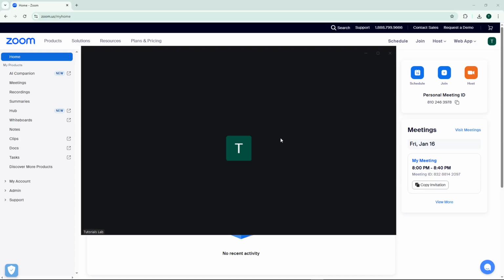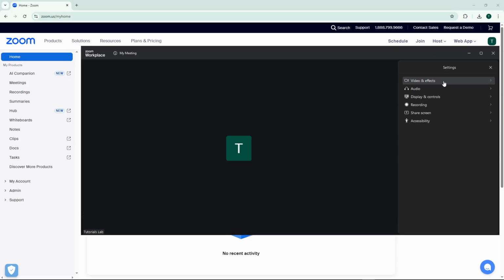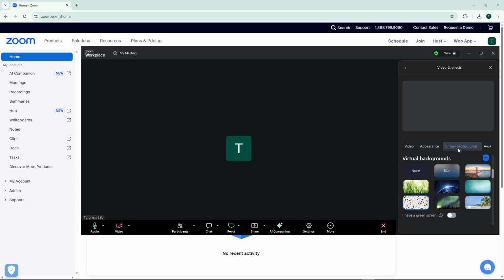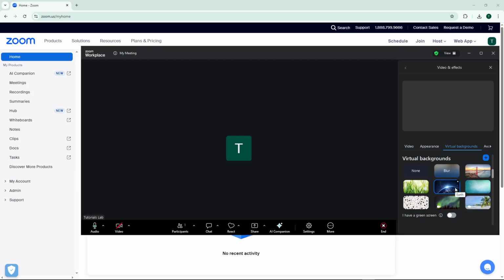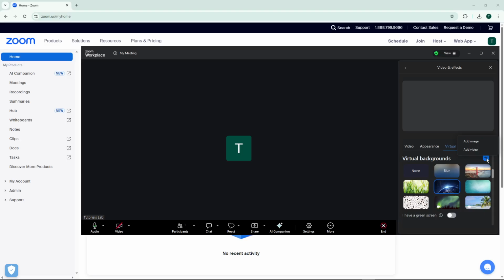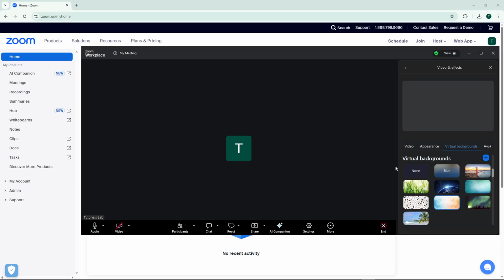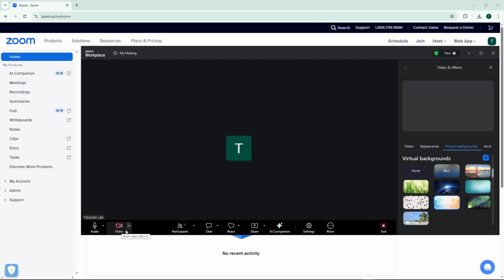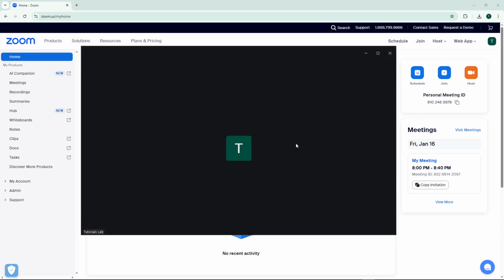How To Change Your Zoom Meeting Background On A Laptop (Tutorial 2026)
Along the way, you'll learn change Zoom meeting background on laptop, how to set virtual background in Zoom, customize Zoom background on your computer, add new background to Zoom meeting, enable virtual background Zoom laptop, setup Zoom custom background on PC, update Zoom background image laptop, Zoom virtual background tutorial for laptop, change Zoom background without green screen, how to put background on Zoom meeting, adjust Zoom background settings laptop, personalize Zoom meeting background on computer